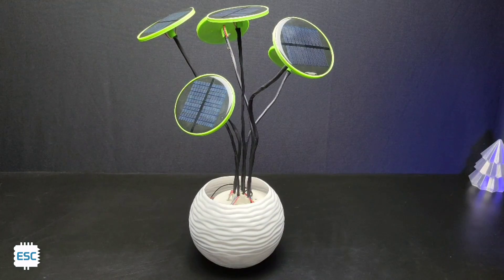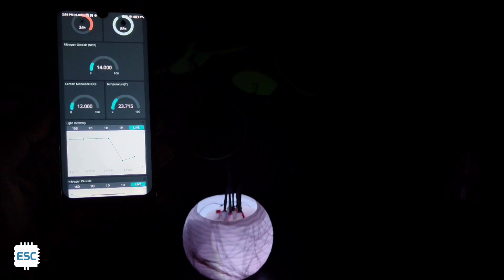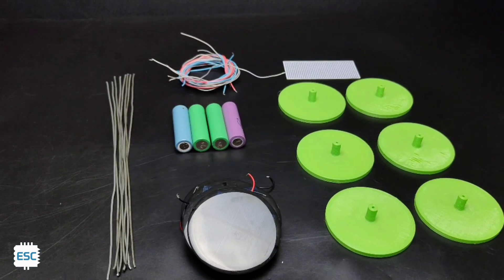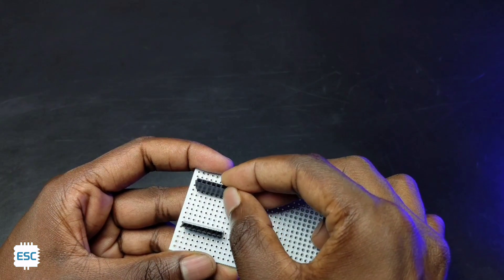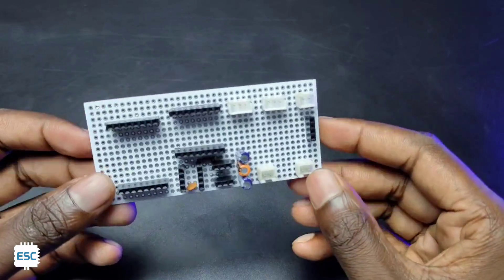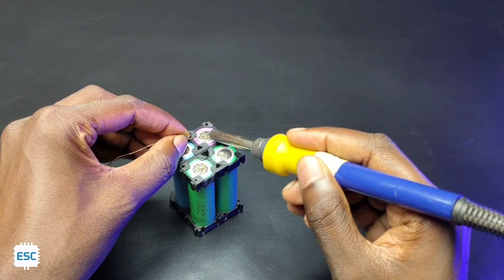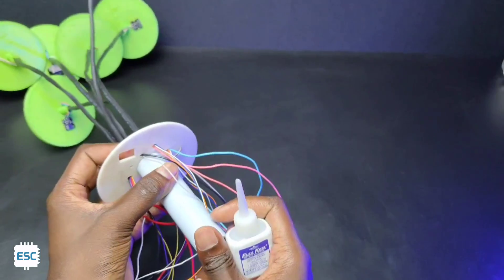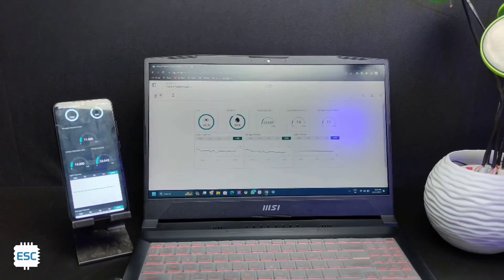DIY Solar Smart Plant | Arduino IoT | DF ROBOT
environment monitoring smart solar plant

IoT
Arduino
electronics
DIY stuff
blynk app
Robotics
Mechatronics
science